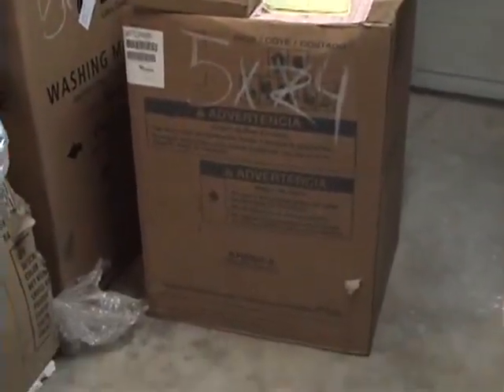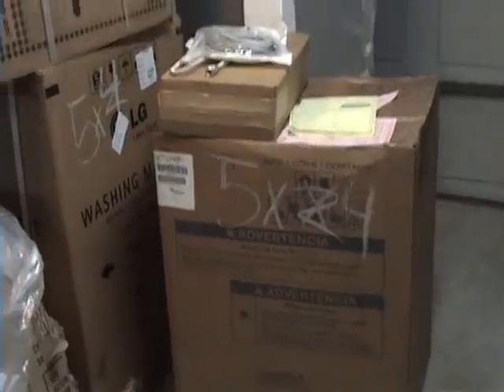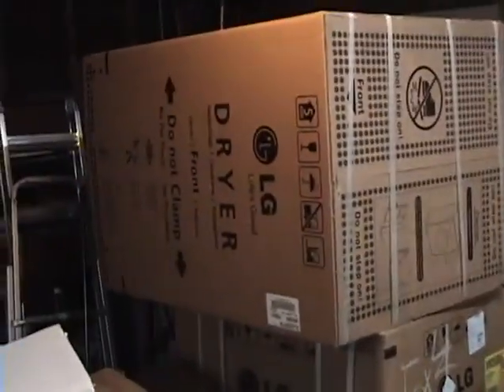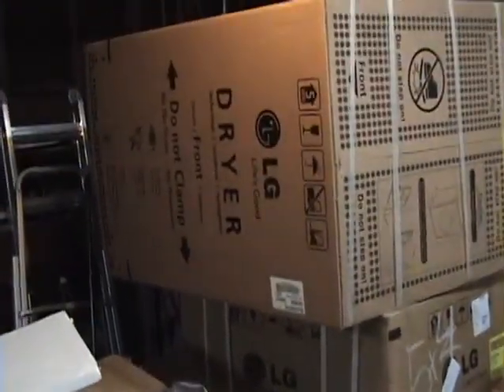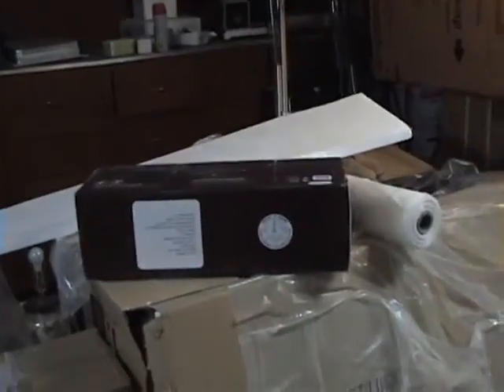Marwood Remodel 1/18/14